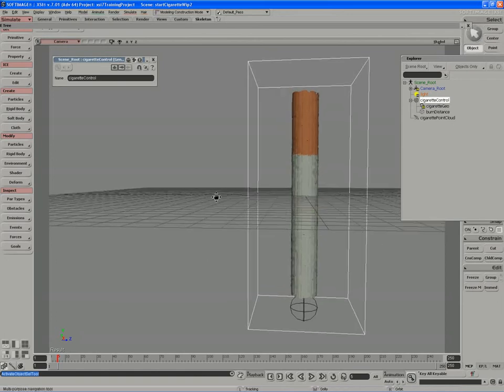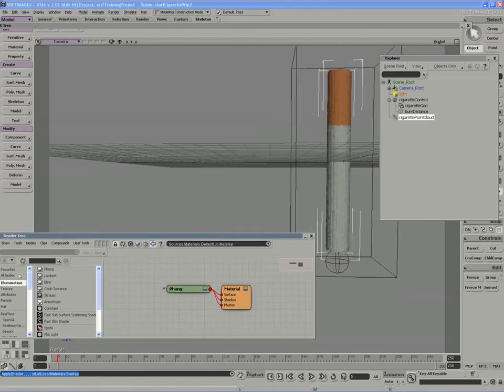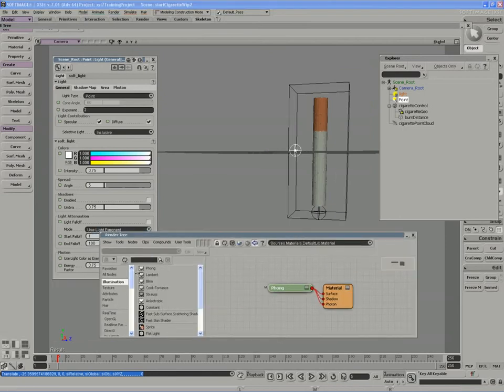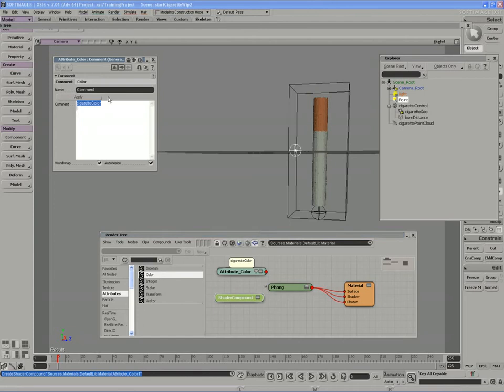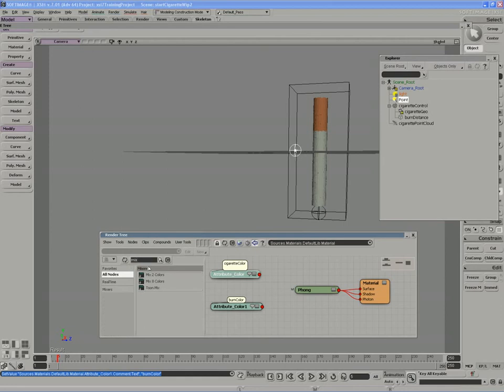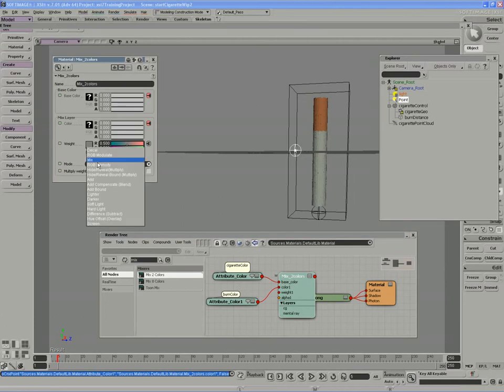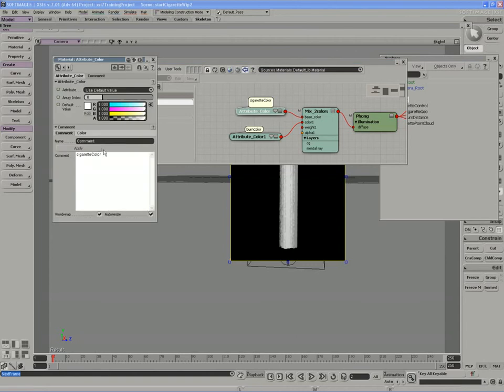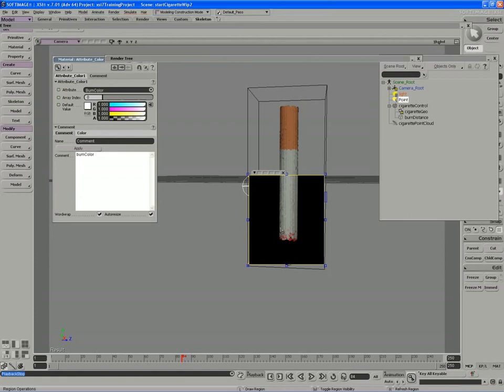9. Blending Cigarette Color with Burn Color